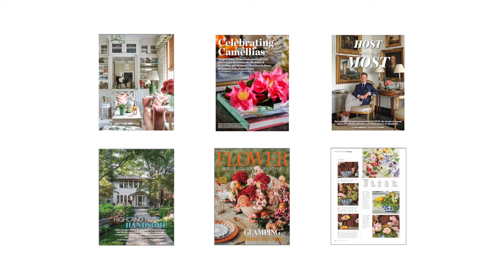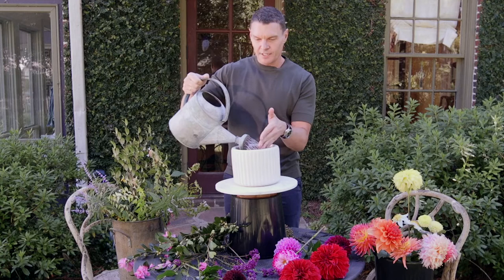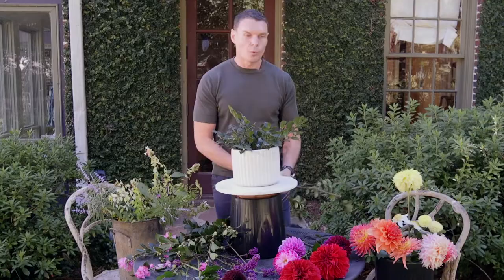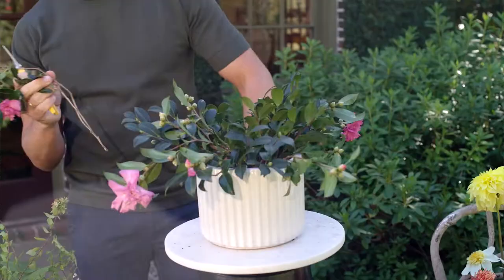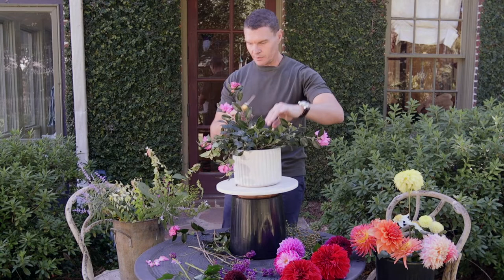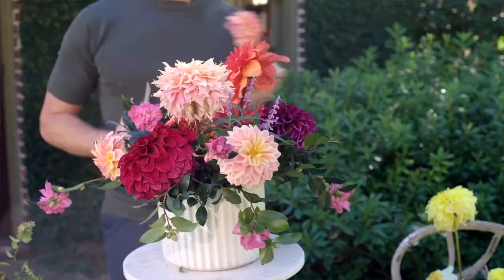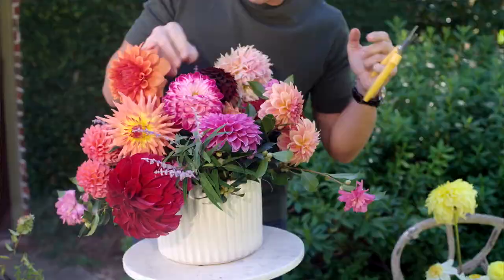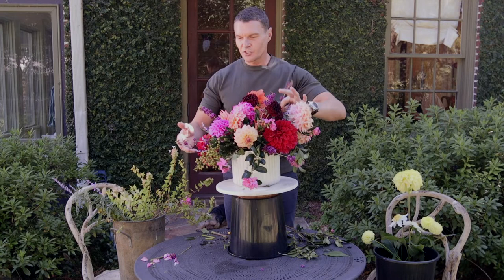Lewis Miller Makes a Vibrant Dahlia Arrangement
We asked floral designer Lewis Miller of Lewis Miller Design to create an arrangement for his FLOWER magazine fans. Lewis combined locally-grown dahlias with materials foraged in Editor-in-Chief Margot Shaw's garden to make a vibrant fall flower arrangement. Lewis gathered early-blooming sasanqua camellias, Russian sage, abelia, beautyberry, and nandina berries. Margot gathered dahlias from Kathy Whitfield, a grower known in Birmingham as the Dahlia Lady.
"Have fun!" says Lewis. "Take greenery from the garden and enjoy beautiful local flowers. It's such a treat."